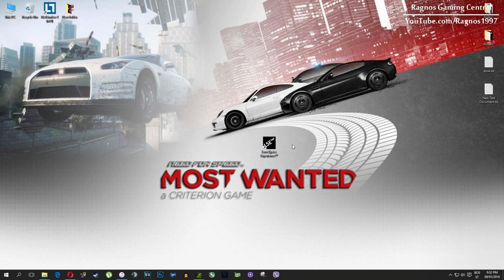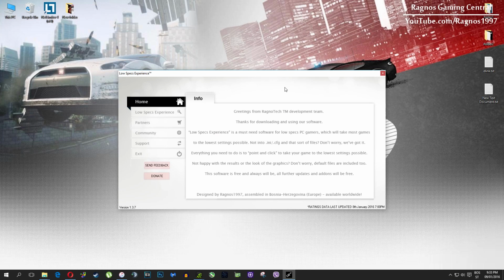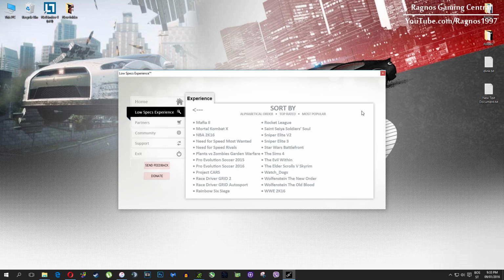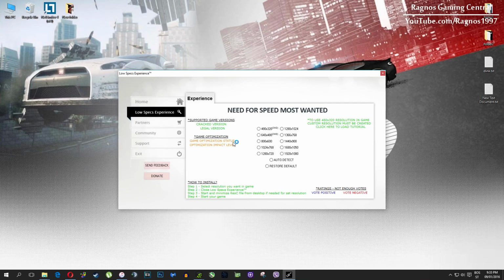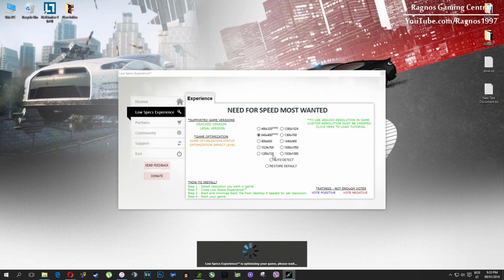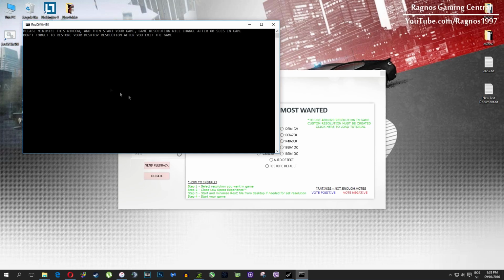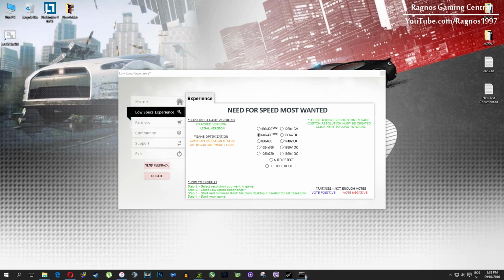How to Improve Performance and Fix Lag in Need for Speed: Most Wanted 2012 on Low Specs PC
Are you tired of experiencing lag and poor performance while playing Need for Speed: Most Wanted 2012 on your low specs PC? Look no further! In this video, I will show you some simple steps to improve your game's performance and fix those annoying lag issues. I will walk you through the process step by step.  The only thing we'll need to make the optimization is a PC video game optimization tool called Low Specs Experience. This tool will optimize your game settings and help you get the most out of your low specs PC.